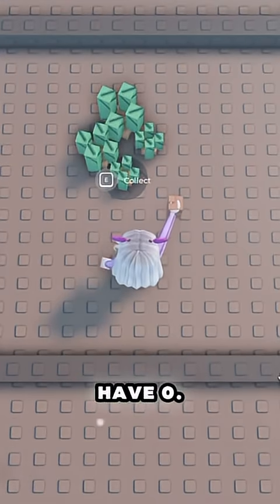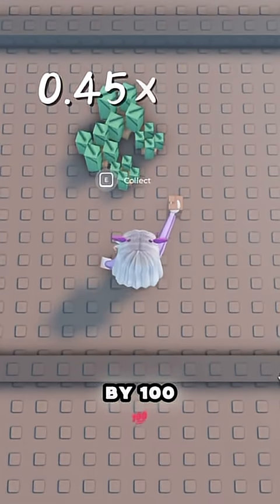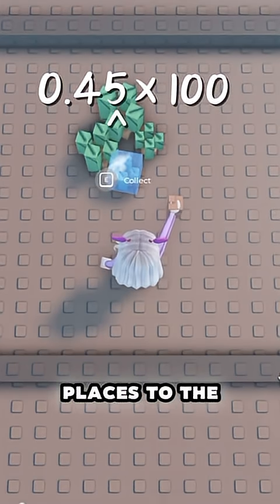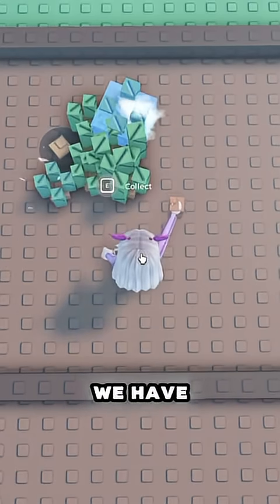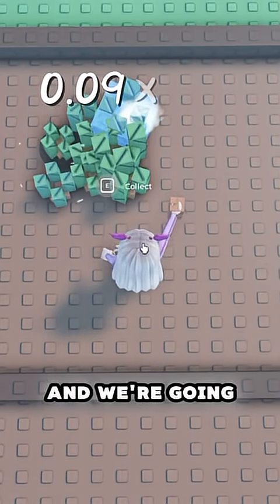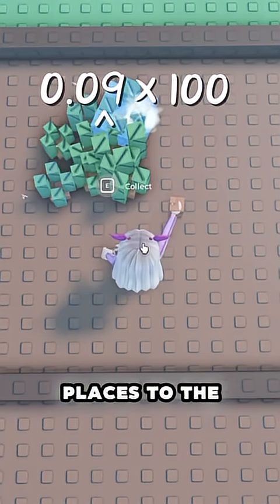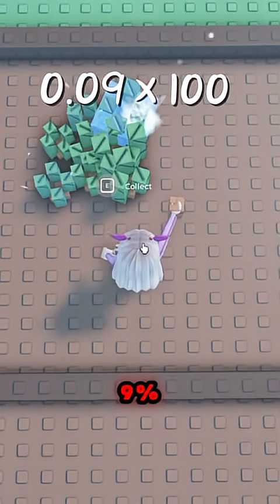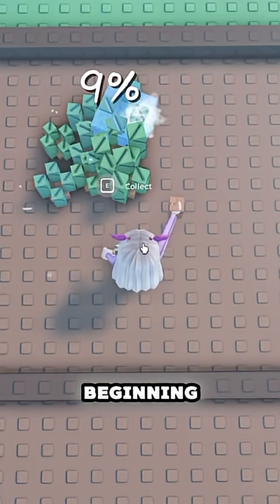Grow a Garden